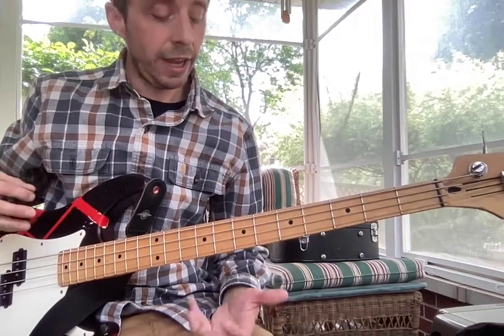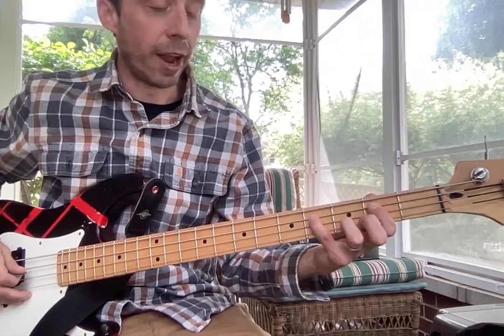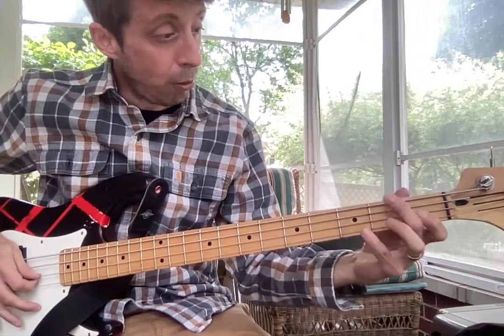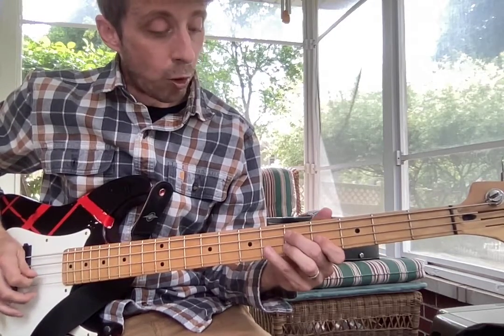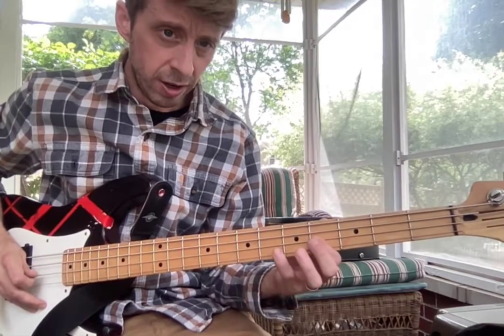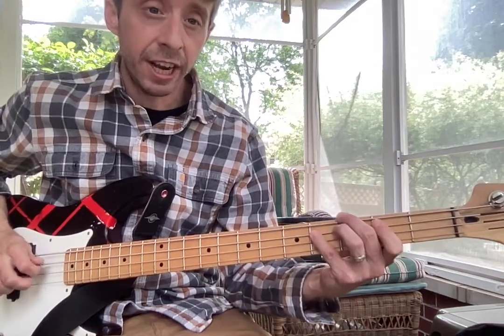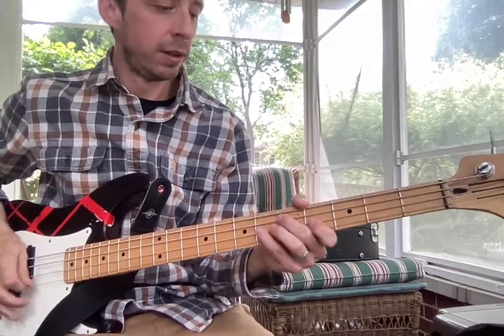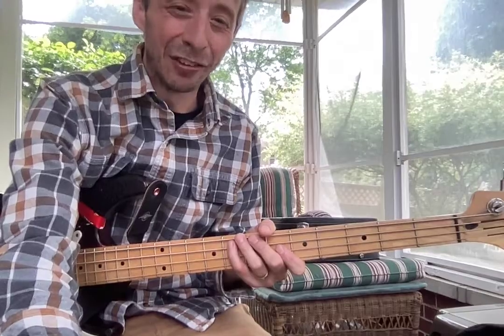Meredith Video 7/1